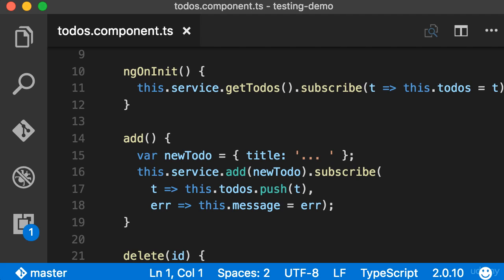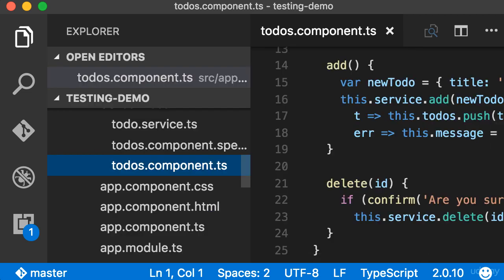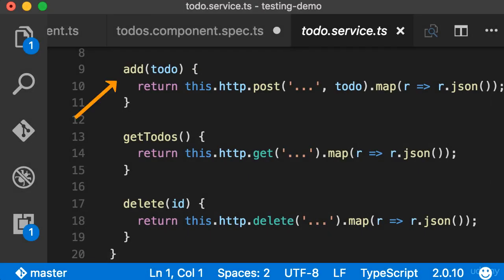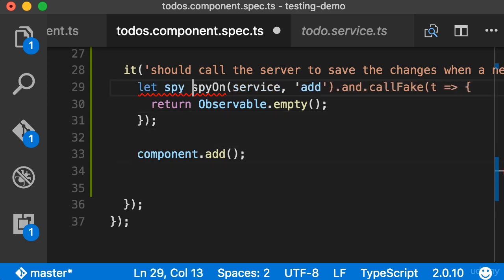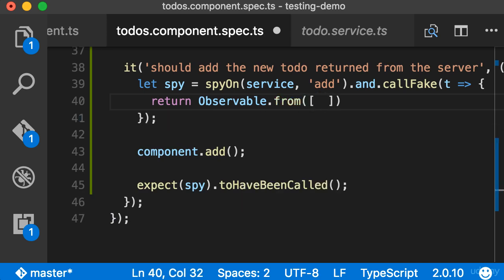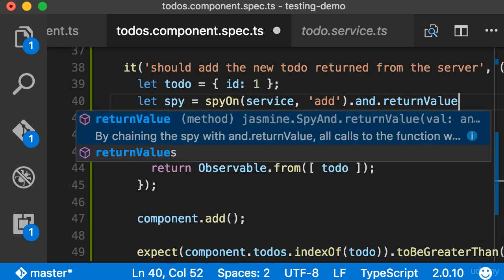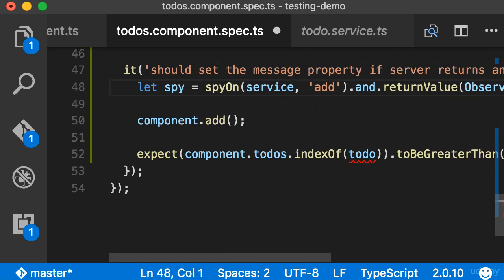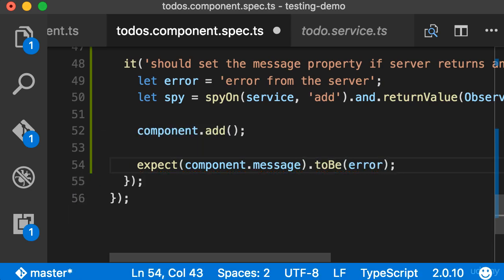Angular | BEAwA #114 - Interaction Testing [By Mosh Hamedani]